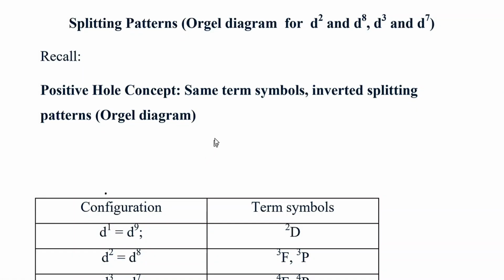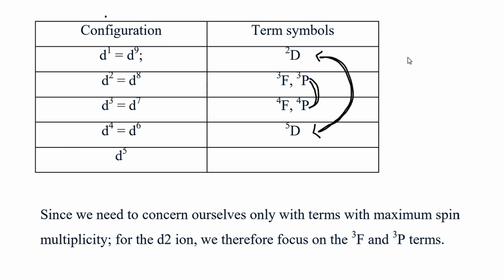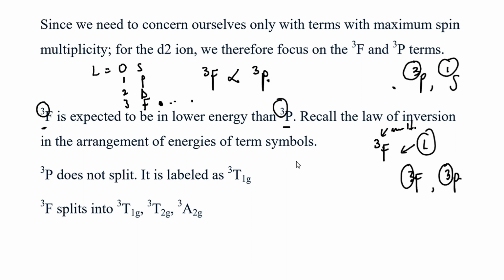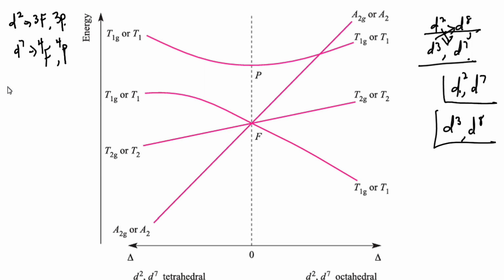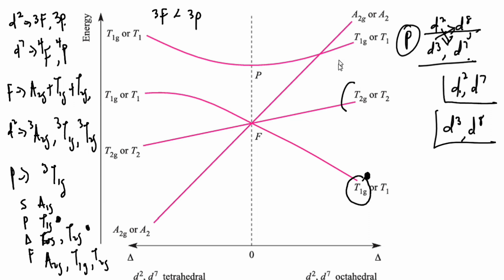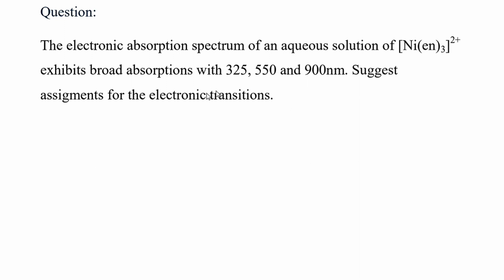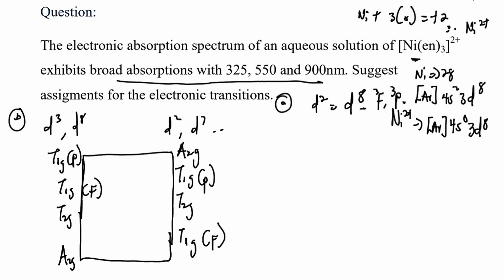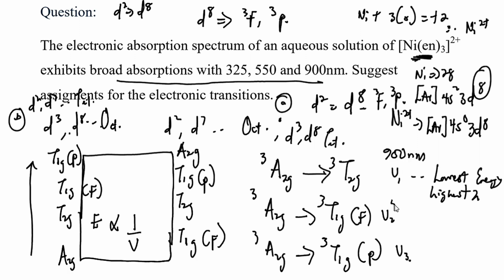Orgel Diagrams:Electronic Transitions in d2, d3, d7, d8 Complexes, Hole Formalism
In this video, I @Peter_Academy continue with the Orgel Diagram series, focusing on d² and d⁸ configurations in octahedral transition metal complexes.
You’ll learn:
• How to apply the Positive Hole Concept to d²/d⁸ and d³/d⁷ systems
• Why d² and d⁸ have the same term symbols (³F, ³P) but inverted splitting patterns
• Which terms to focus on — especially the ³F term due to maximum spin multiplicity
• How ³F splits into ³T₁g, ³T₂g, and ³A₂g levels, while ³P becomes ³T₁g only
• How to interpret the electronic absorption spectrum of [Ni(en)₃]²⁺ with peaks at 325 nm, 550 nm, and 900 nm
📌 You'll also learn how to assign those transitions based on octahedral splitting, using Orgel diagrams and term symbols correctly.
By the end of this video, you’ll be able to assign transitions to experimental spectra and understand why they appear at different energies.